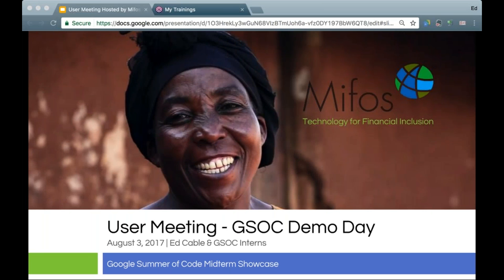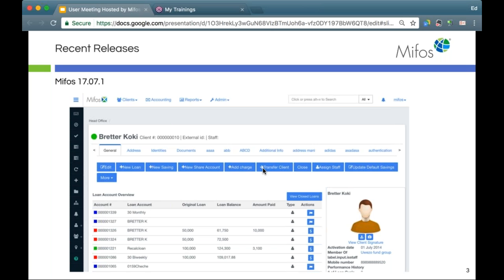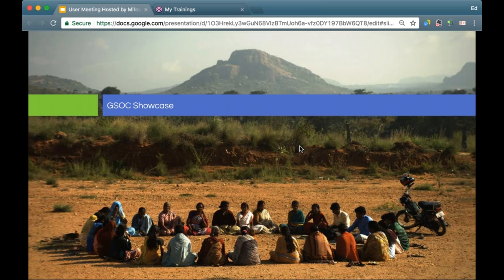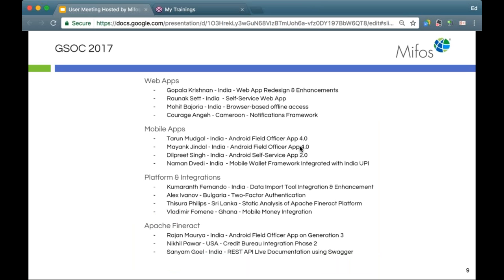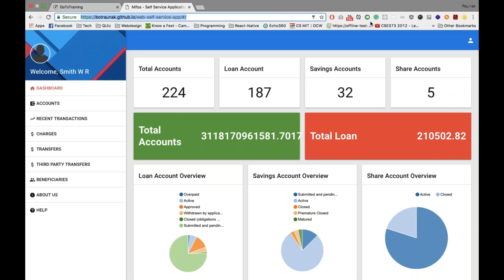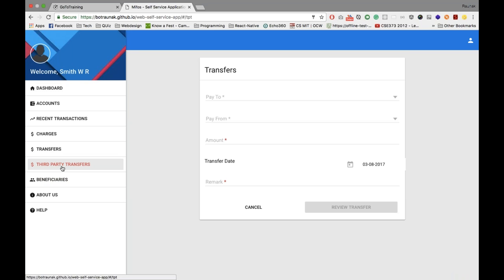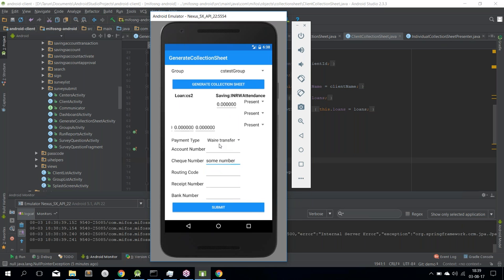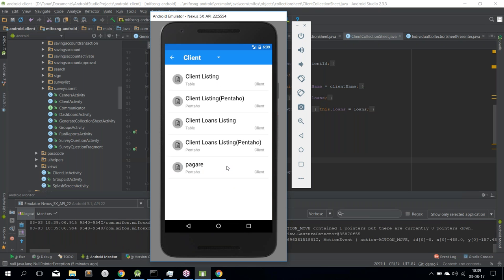2017 Mifos GSOC Midterm Showcase during Aug 3 User Meetup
Showcase of some of the ongoing work and innovations led by interns for the MIfos Initiative and Apache Fineract for the 2017 Google Summer of Code.

Showcases:

- Web Self-Service App by Raunak Sett
- Android Self-Service App by Dilpreet Singh
- Mobile Wallet Framework by Naman Dwivedi
- Android Field Officer App by Tarun Mudgal & Mayank Jindal